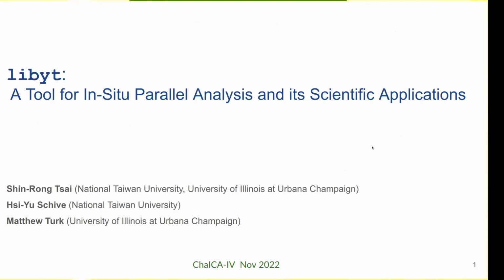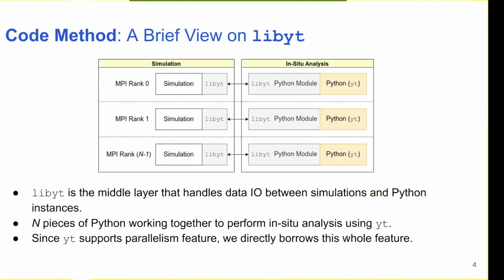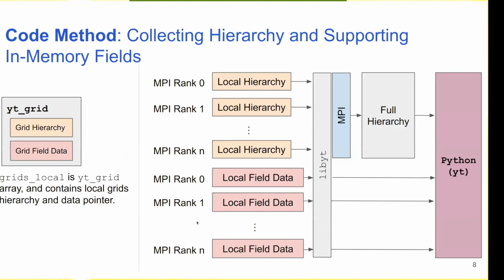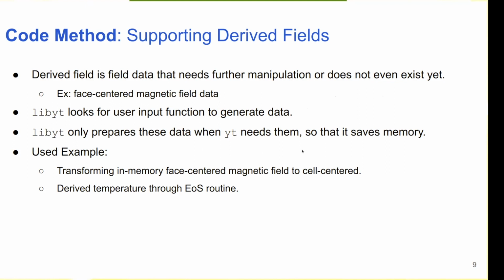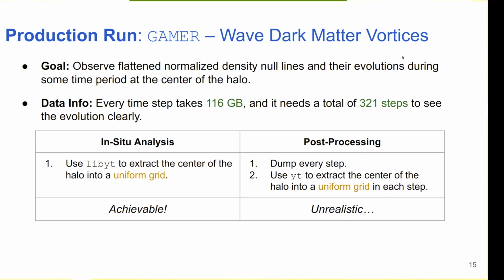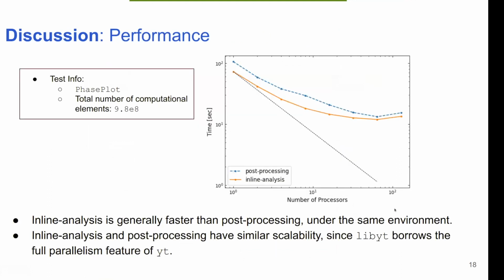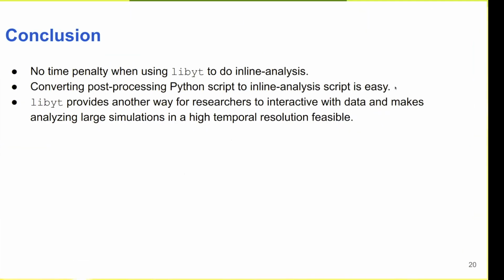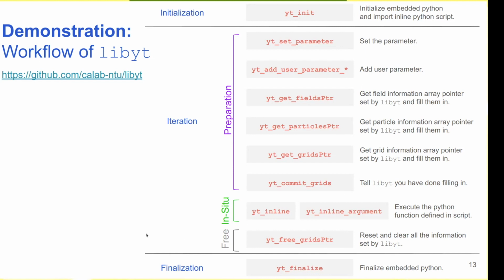41 Shin Rong, libyt: A Tool for In-Situ Parallel Analysis and Its Scientific Applications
Challenges and Innovations in Computational Astrophysics IV